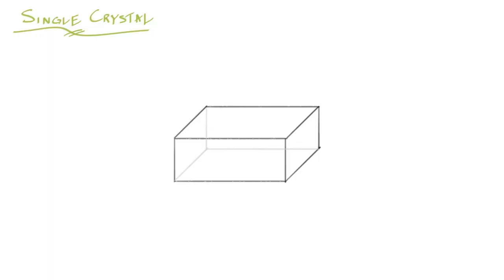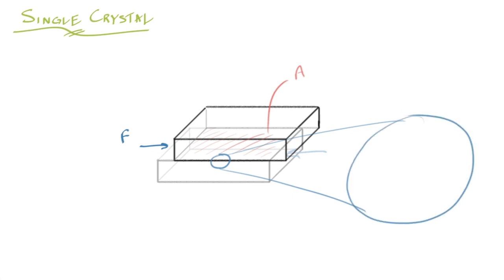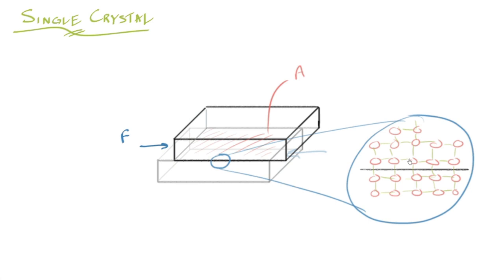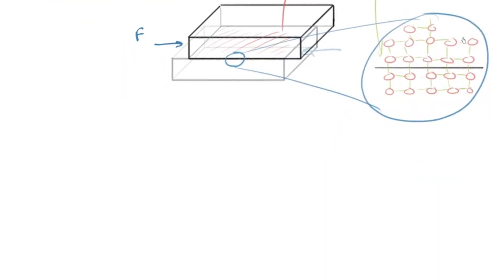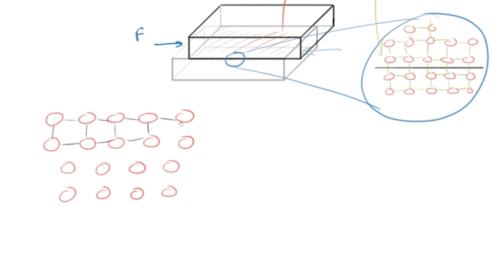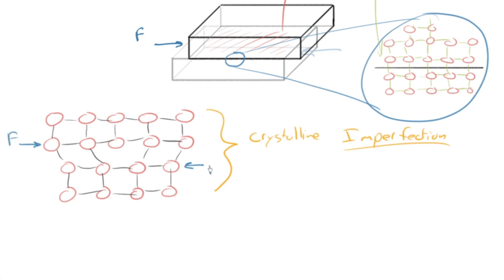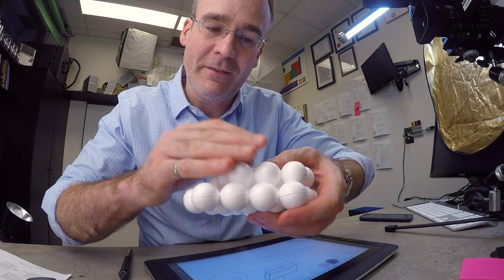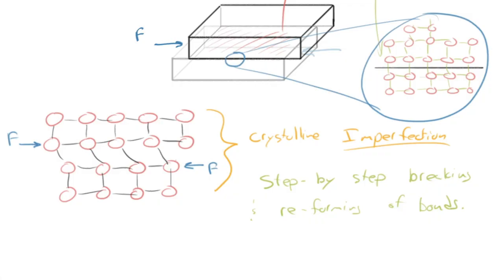26 Mechanism for plastic deformation in metals